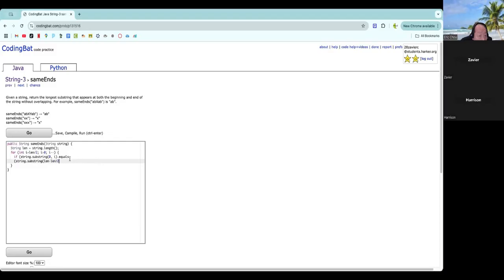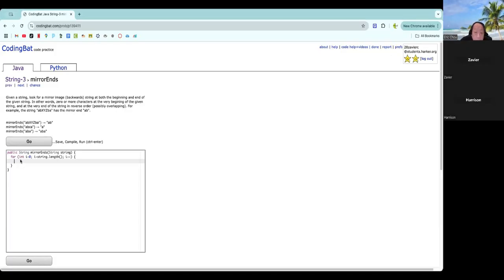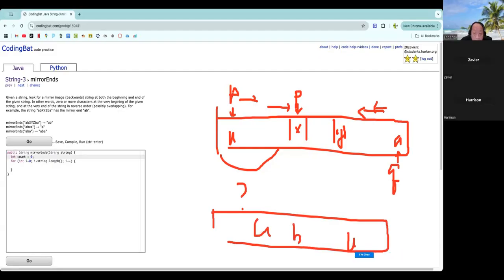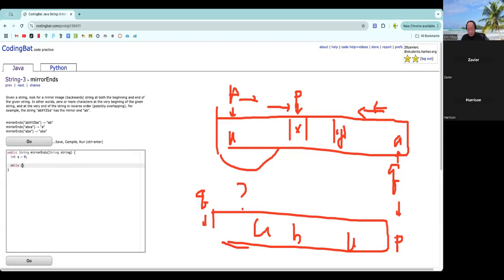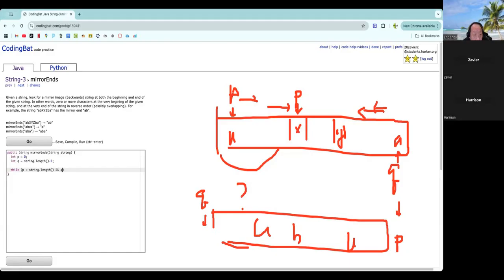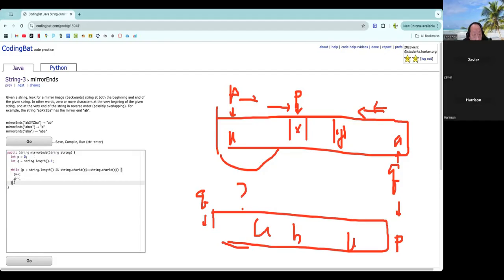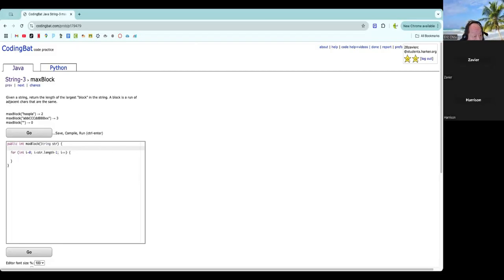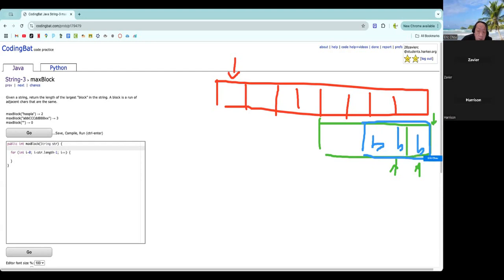Session 35: 04/07/2025